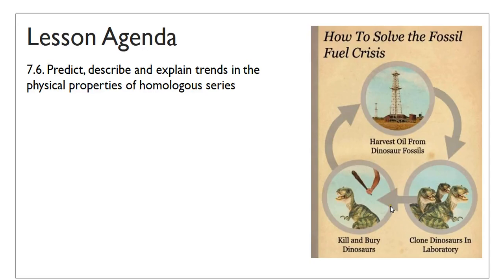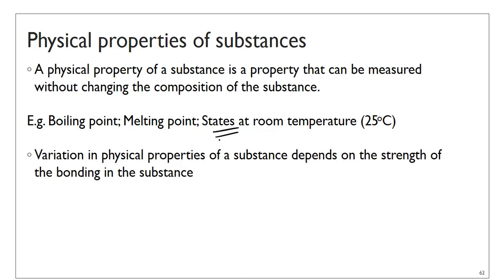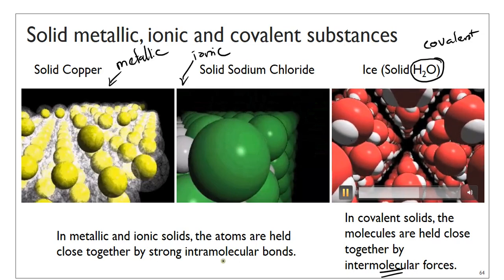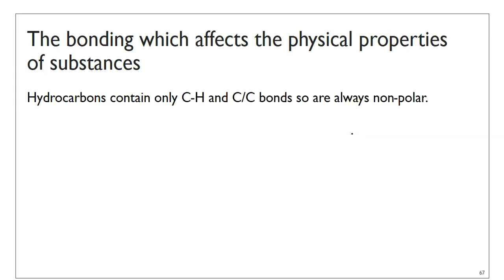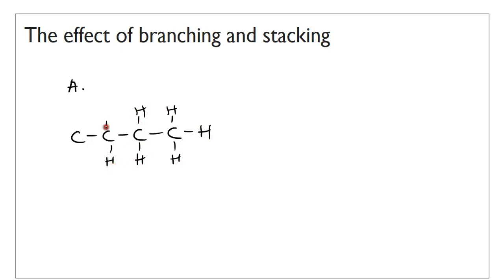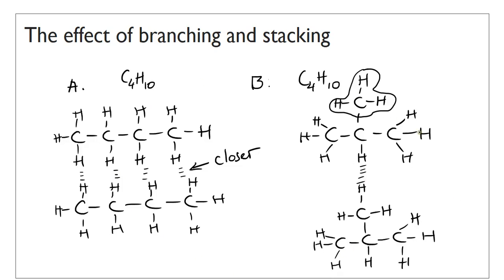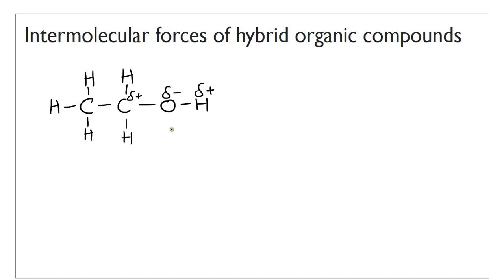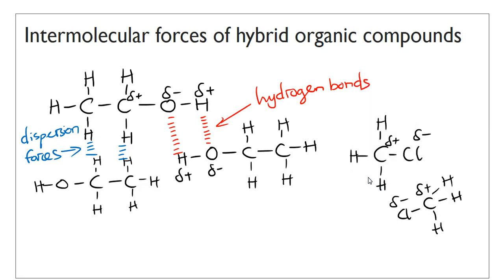Physical properties of Organic Compounds